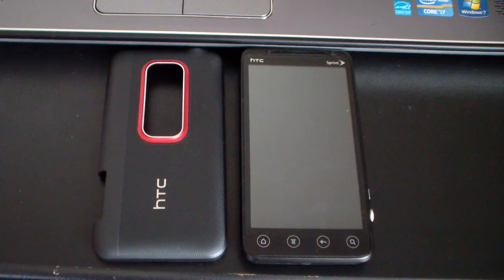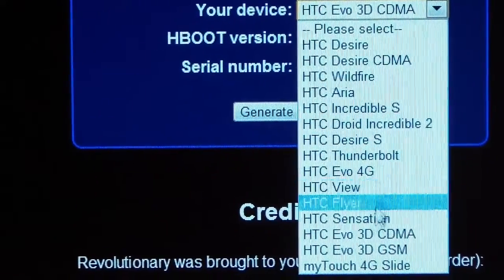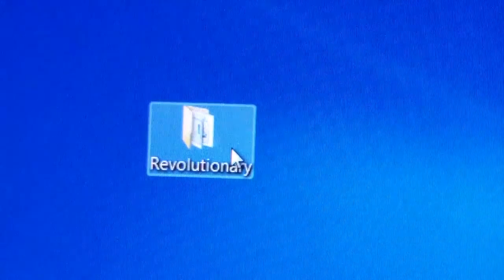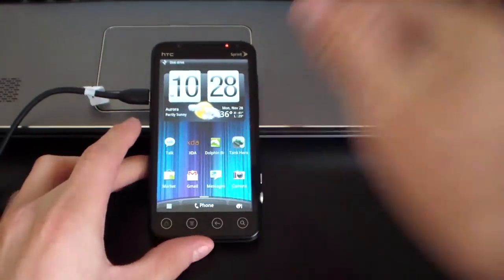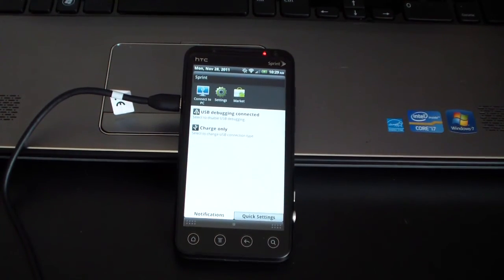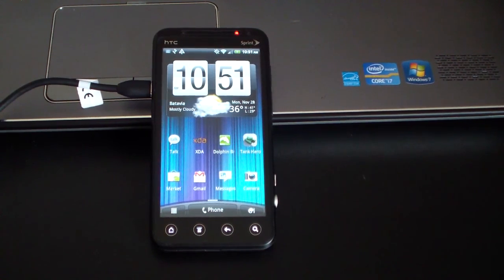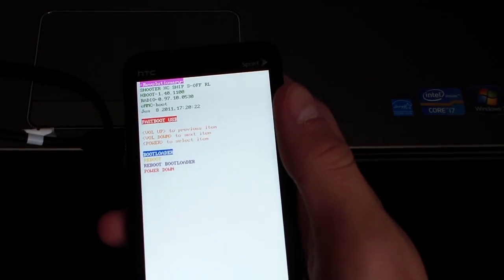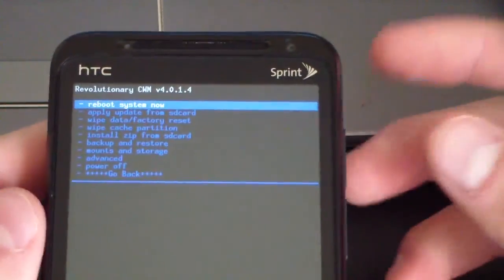How to Root and S-OFF the HTC EVO 3D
This will show you how to root your HTC EVO 3D! This method works for HBOOT 1.3 and 1.4. This does not work for HBOOT 1.5.  You might have to do this multiple times before it works. Any questions, please ask.

How to get FREE wifi wireless tethering:
COMING SOON